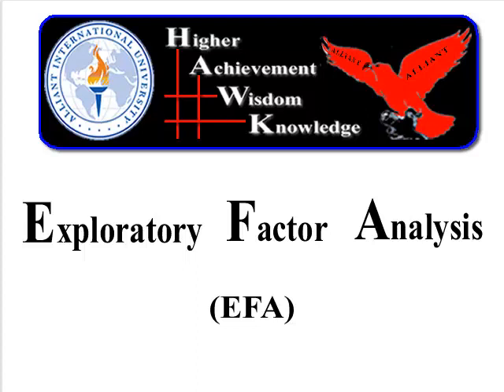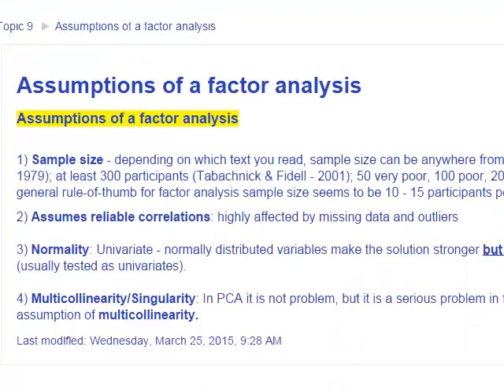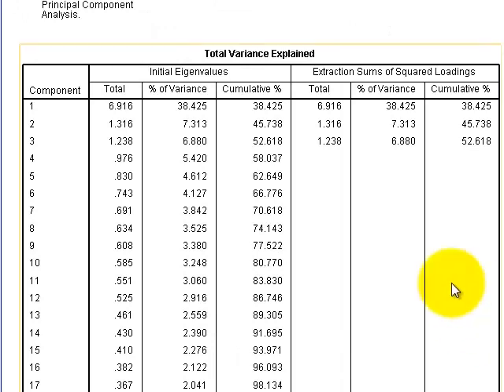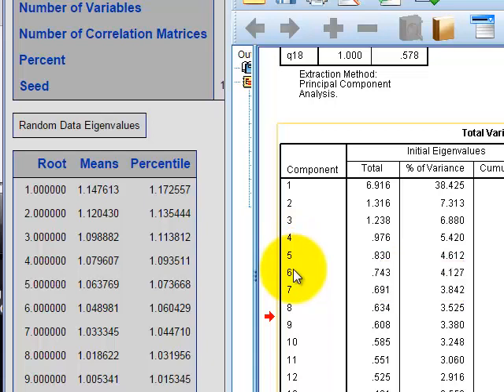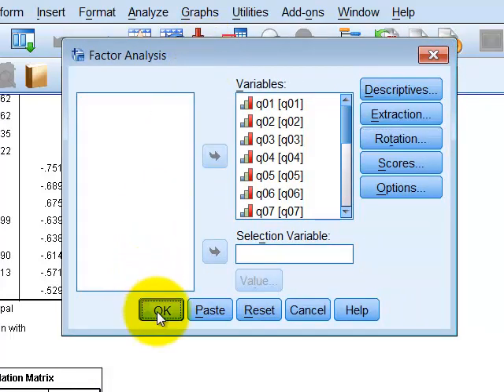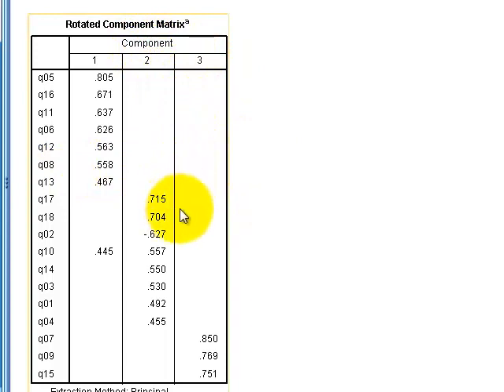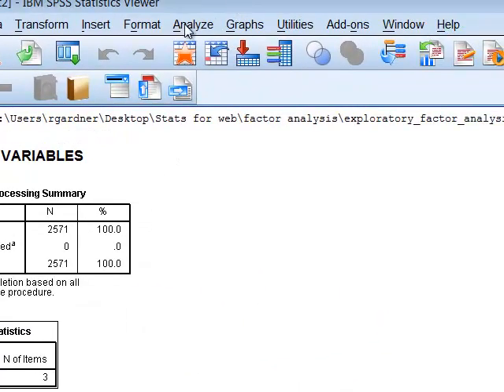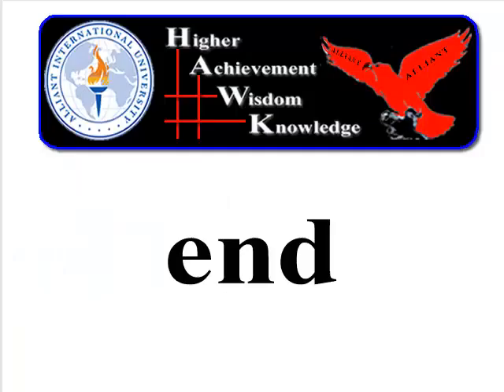exploratory factor analysis in SPSS example 01